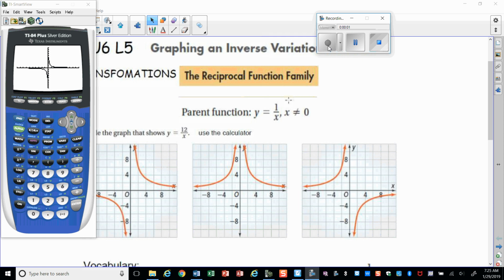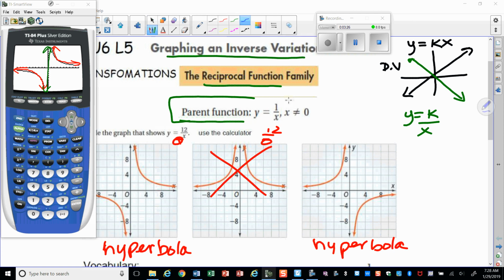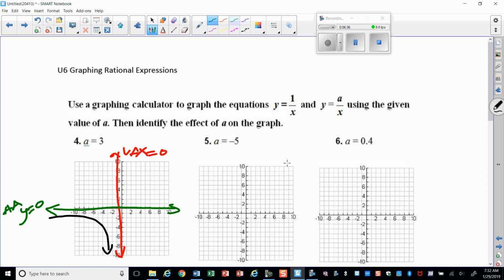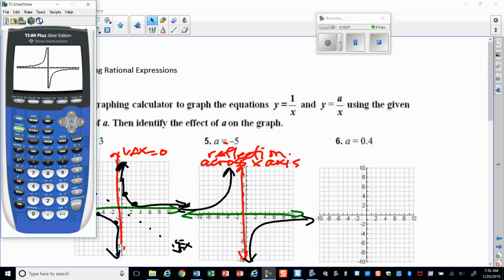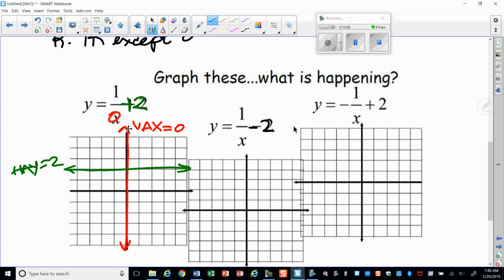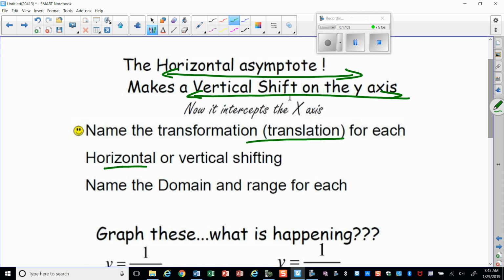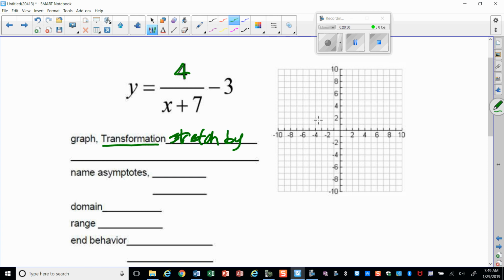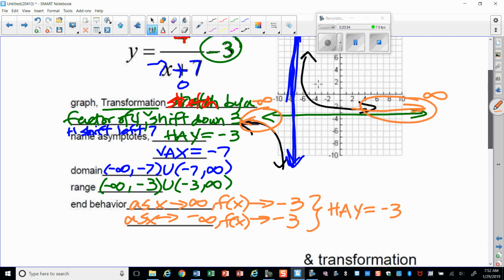U6 Intro to reciprocal function HA VA